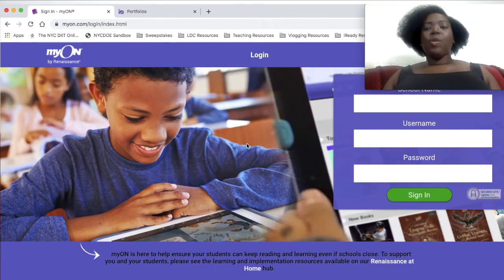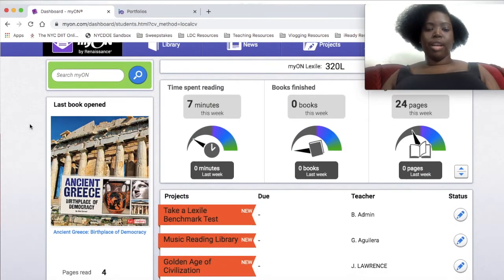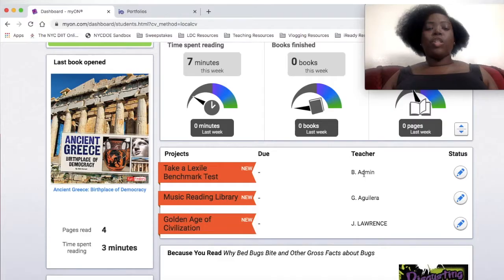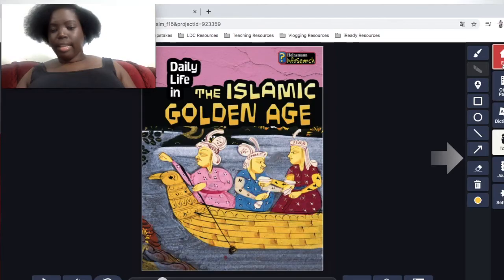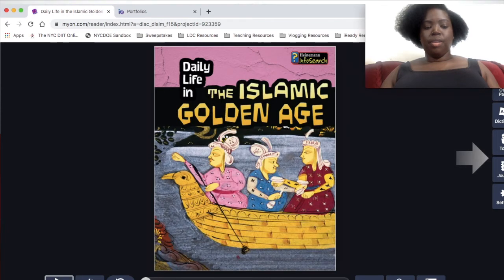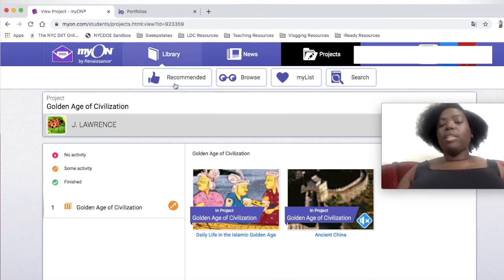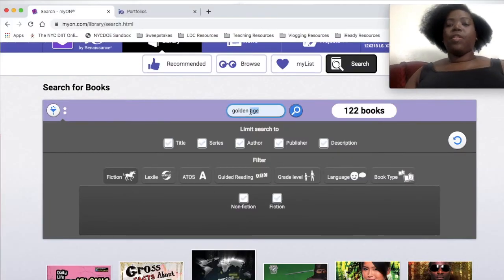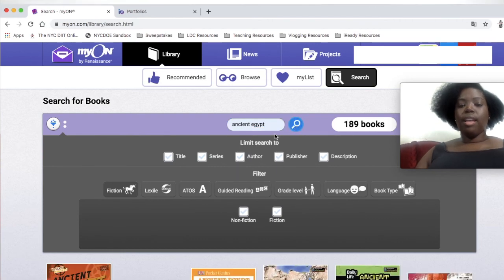How to Use MyOn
MyOn is an online library for students.  Many teachers across the country uses MyOn for independent reading time because there are thousands of nonfiction and fiction books available.  Students love MyOn because of the variety of books from comics to novels.